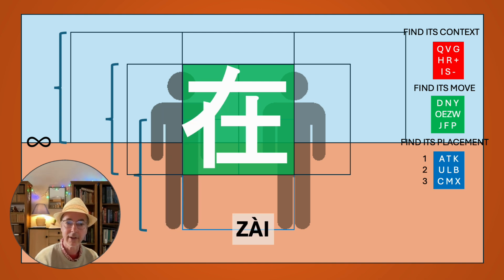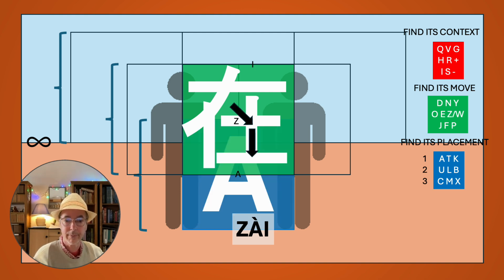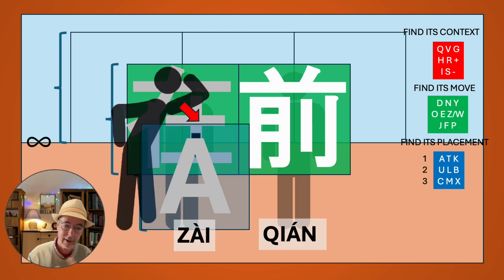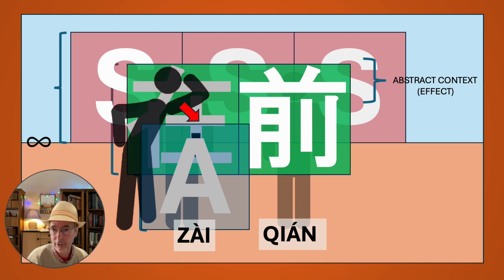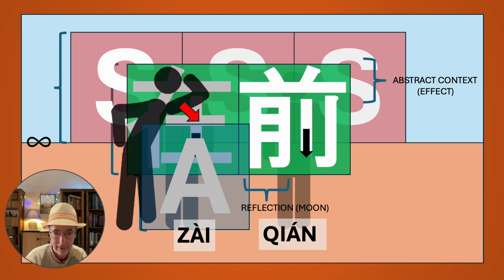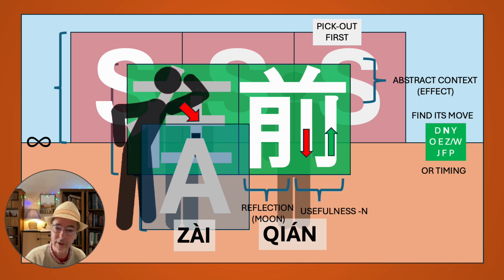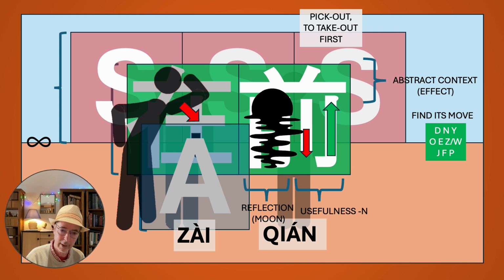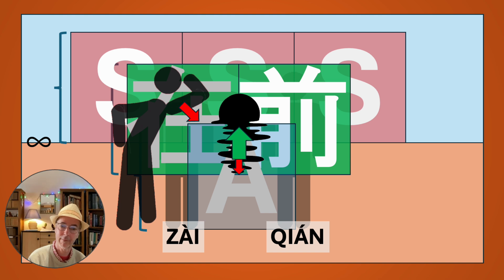在前(zài qián) explained as characters and as sound positions to recognize.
The sound positions are based upon the sound-in-form theory that gives each letter a specific time and space position. I hope these explanations help to remember its characters, meaning, pronunciation, but are also a good opportunity to learn to recognize the meaningful sound positions.